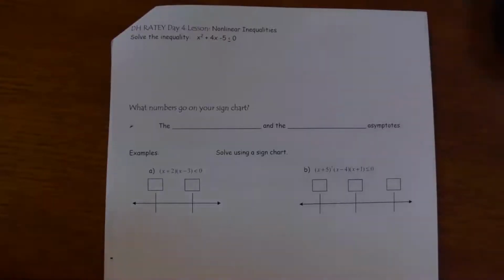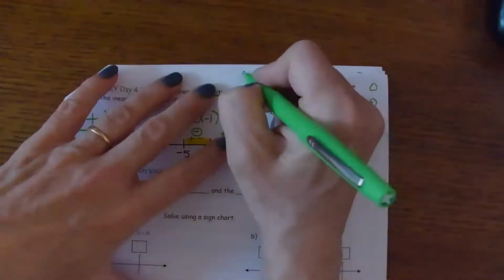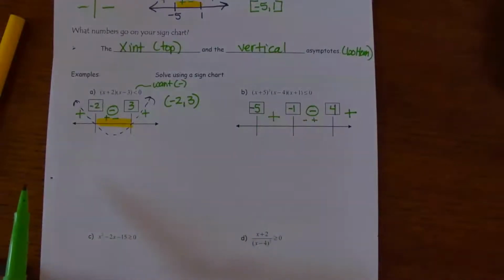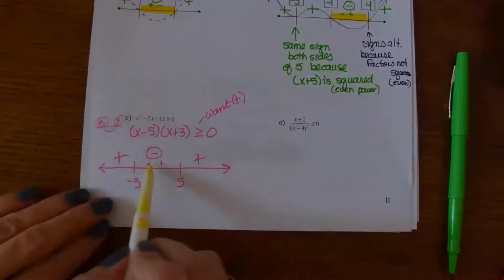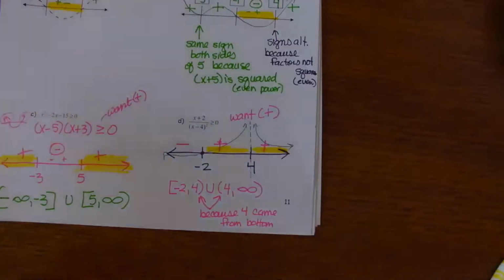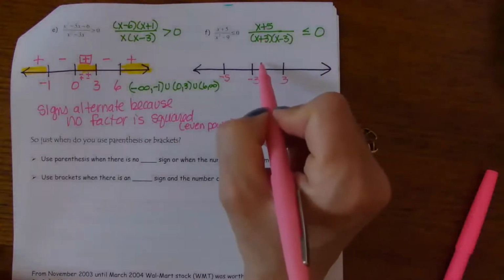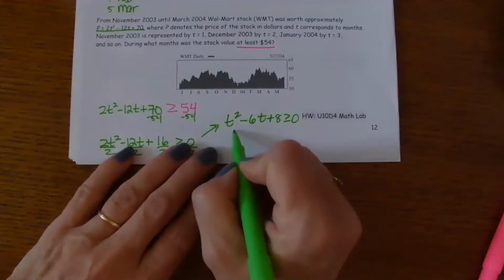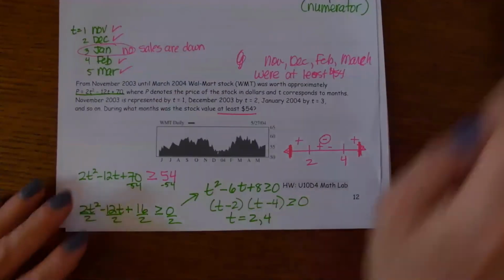Precalculus U10D4 inequalities